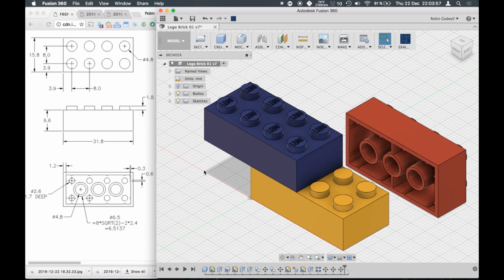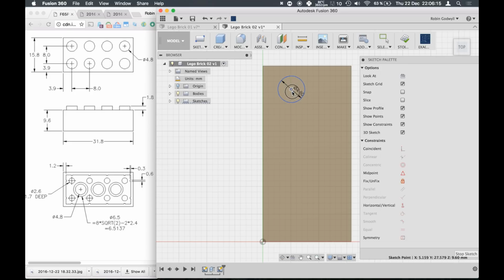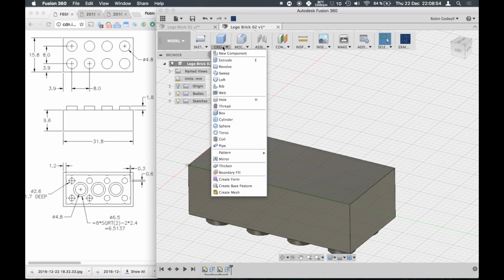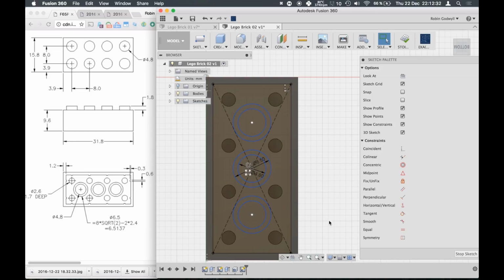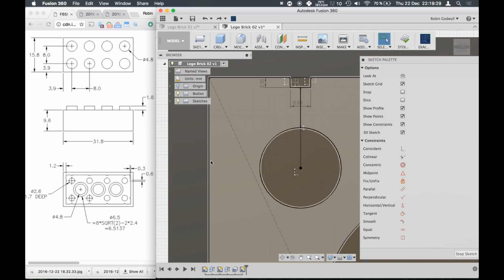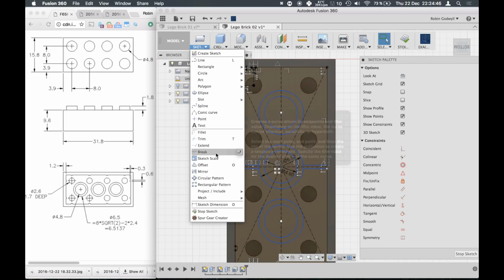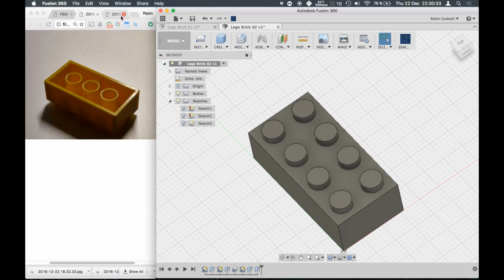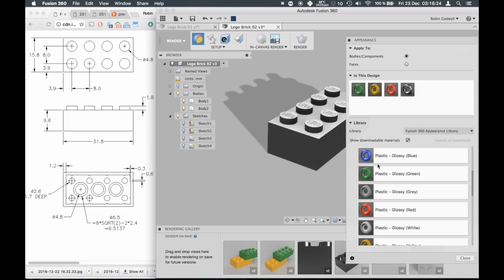Fusion 360 - Lego Brick Beginner tutorial